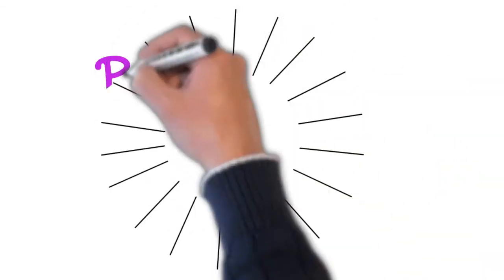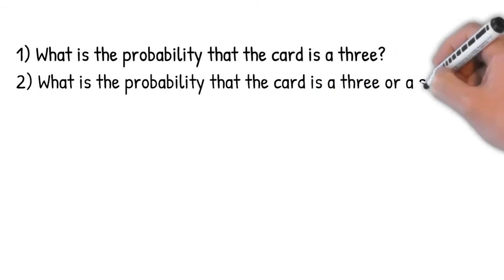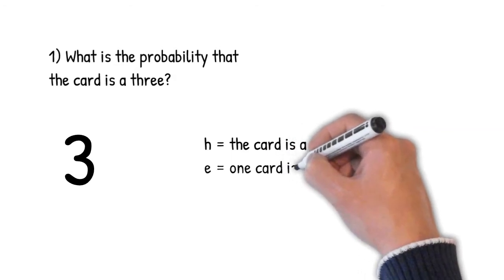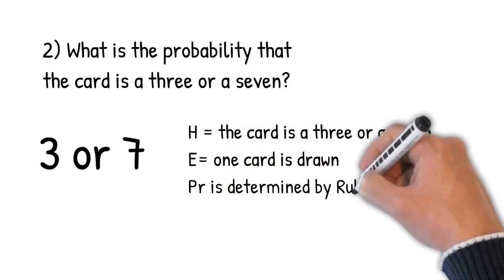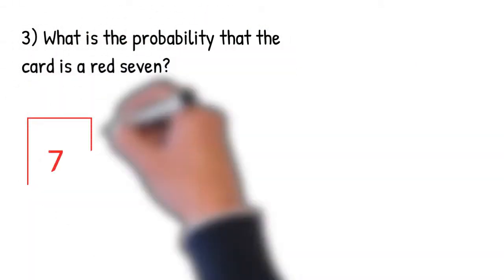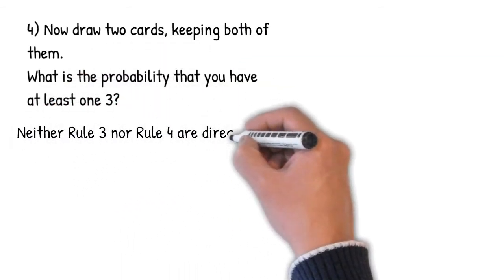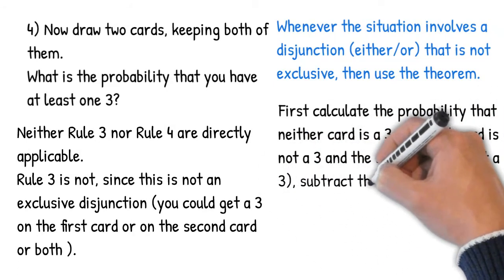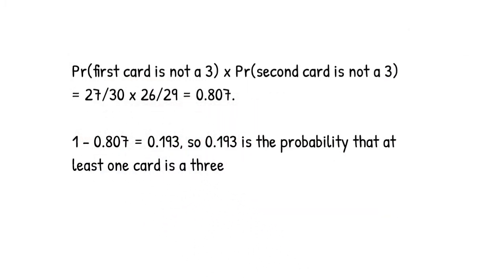Probability: Applied practice problems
Using a few examples, I demonstrate how to use the basic principles of probability.